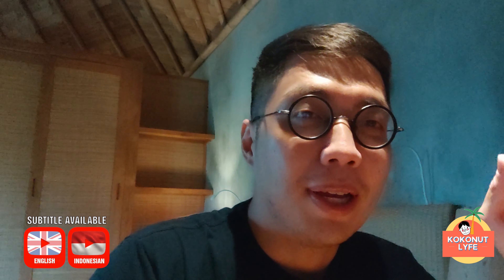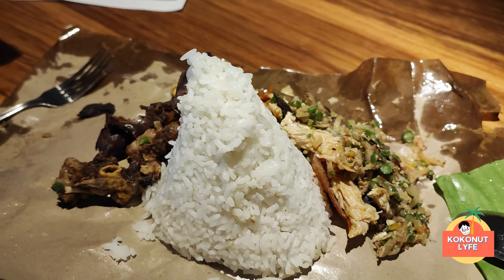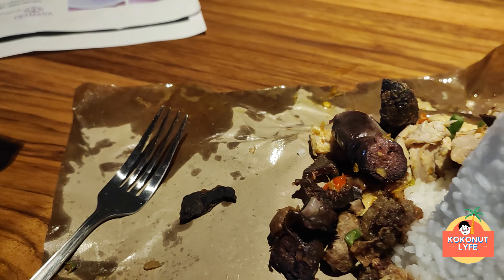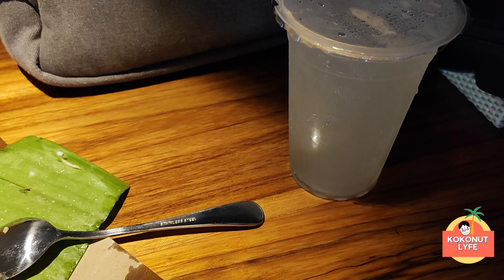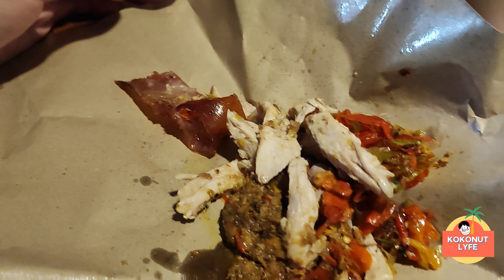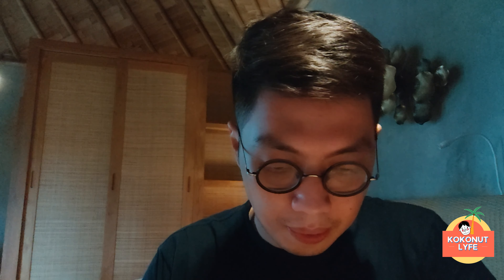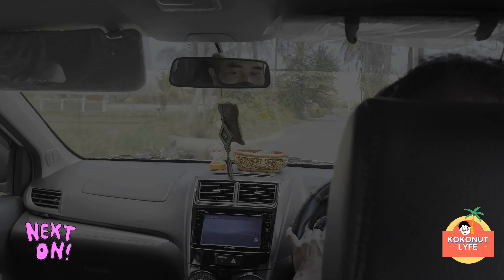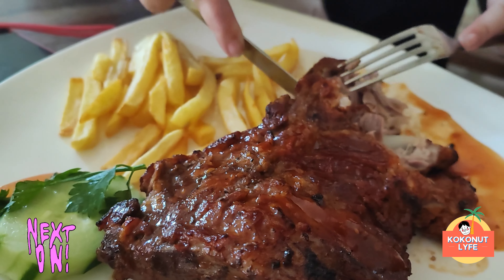MUKBANG VLOG 2022 TRYING BABI GULING IN UBUD AREA - PANDE EGI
Babi Guling adalah salah satu makanan yang paling favorit di Bali. Rasa kriuknya itu ngangenin, rasa daging babinya yang juicy juga rasanya mantep banget. Di Bali banyak sekali yang menjual babi guling dan banyak juga yang terkenal.

Salah satu Babi guling terkenal adalah Pande Egi. Jika dibandingkan dengan babi guling lainnya, Pande Egi ini bisa dibilang lumayan baru. Koko baru pertama kalinya juga nyobain Pande Egi ini. Yuk langsung aja sama-sama kita cobain.

Location :
Warung Babi Guling Pande Egi
Banjar Pande, Beng, Kec. Gianyar, Kabupaten Gianyar, Bali 80513